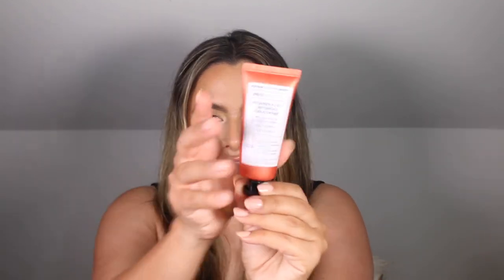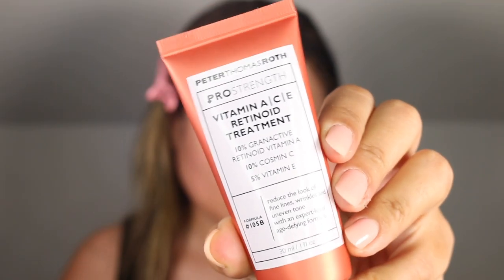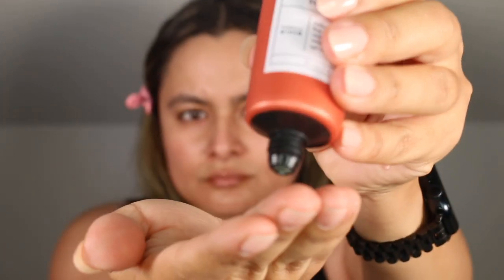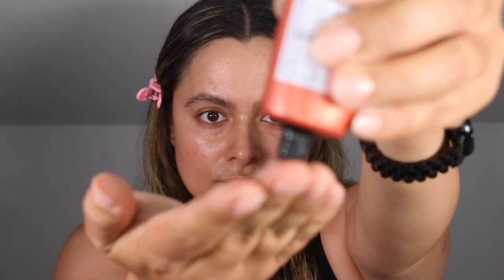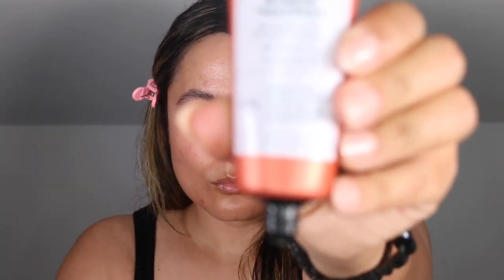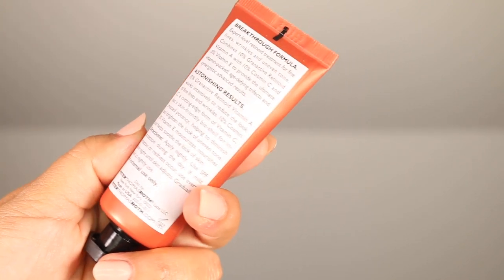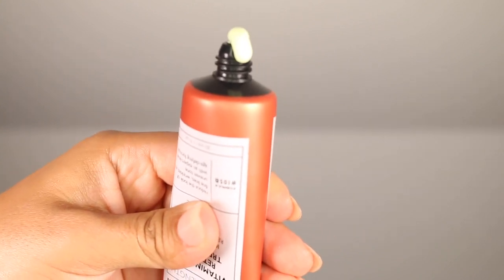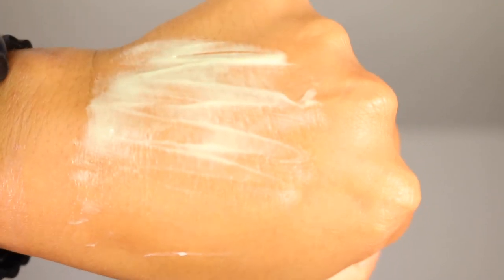Peter Thomas Roth PRO Strength Vitamin A | C | E Retinoid Treatment Review | Nadia Vega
In today's video I share with you all a review on Peter Thomas Roth PRO Strength Vitamin A | C | E Retinoid Treatment. Would love to know if you've used this treatment in the comments down below!

PRODUCTS MENTIONED:
Peter Thomas Roth PRO Strength Vitamin A | C | E Retinoid Treatment

WHAT I'M WEARING:

Top: Target
Nail Polish: Dashing Diva Glaze Color Studio in Peach Veil